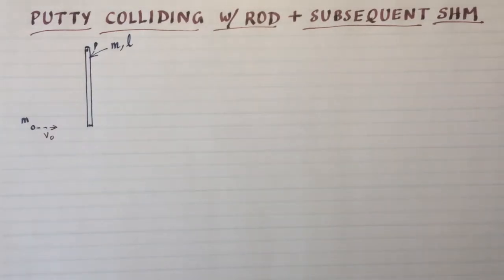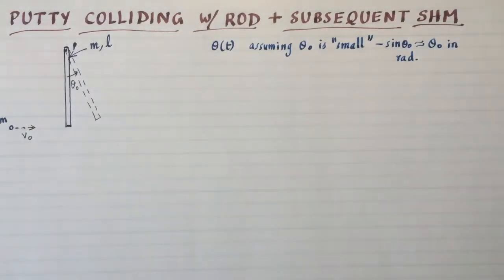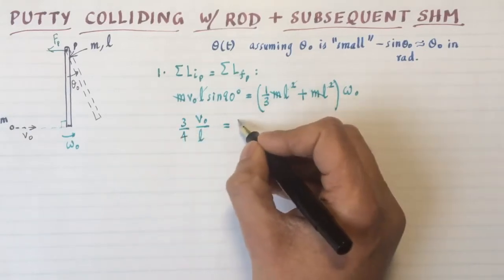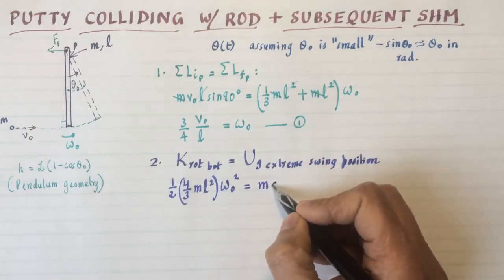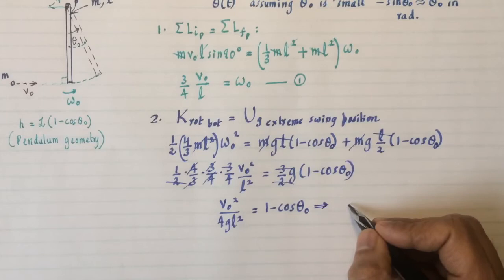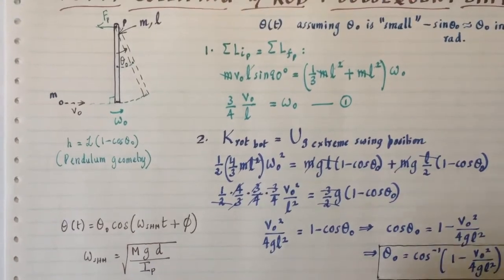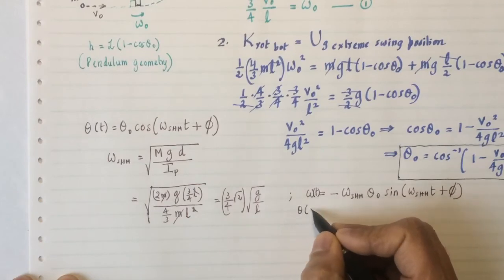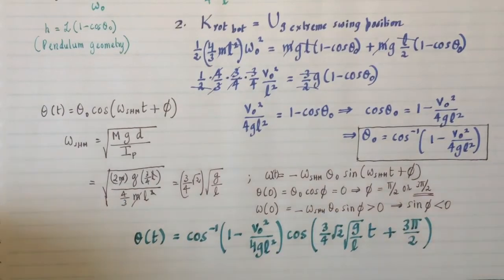UP1 (13 G) Putty collided with rod & SHM equation